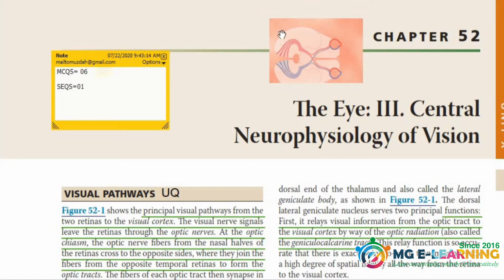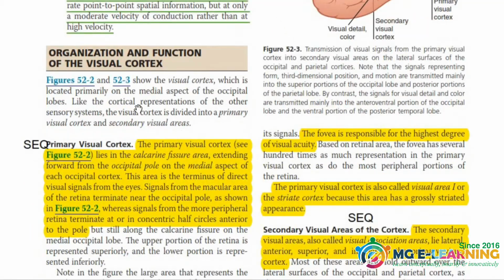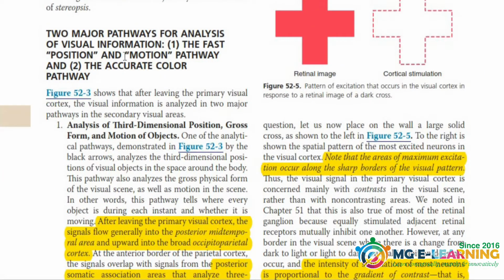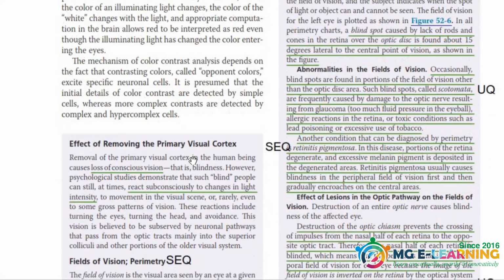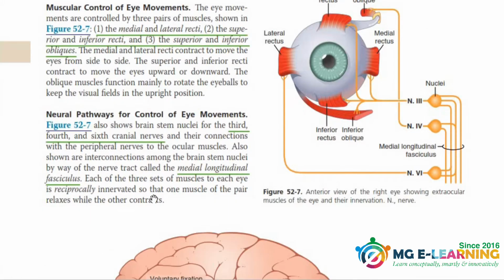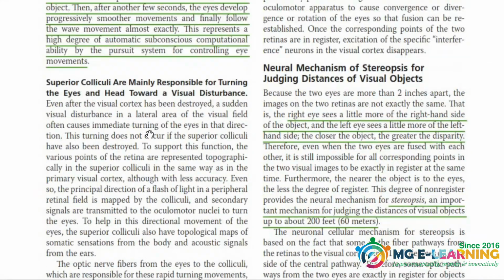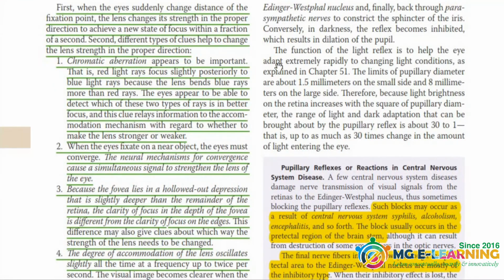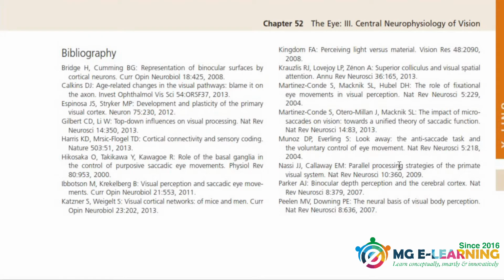The Eye; III Central Neurophysiology of Vision |Chapter 52|The Special Senses|Physiology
Physiology 2nd Year MBBS
This video is containing important things for Prof from this topic:
The Eye; III  Central Neurophysiology of Visio